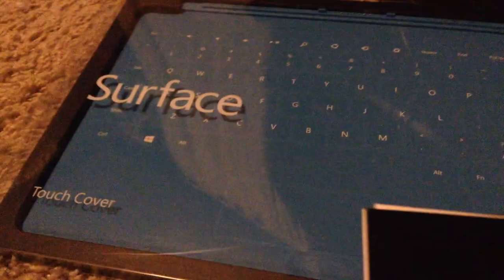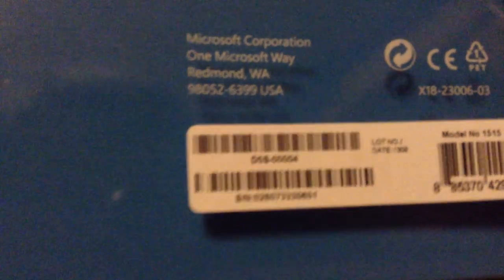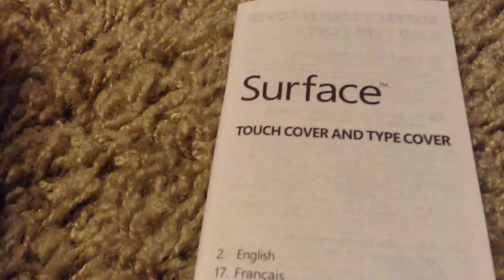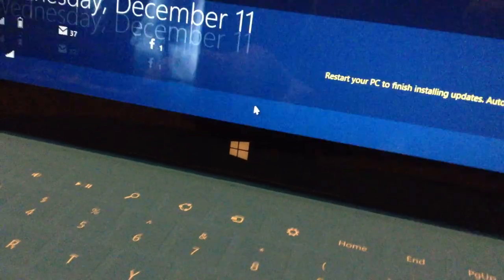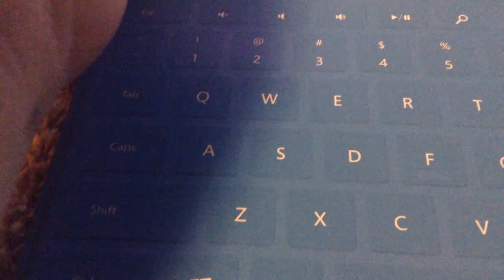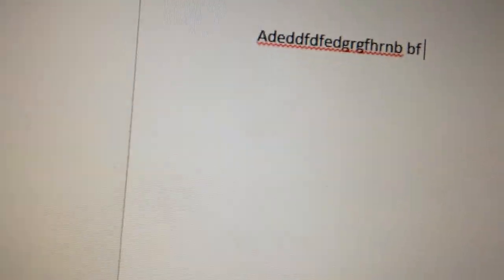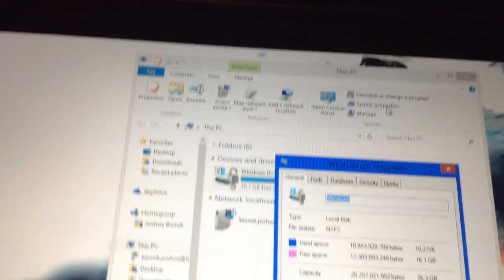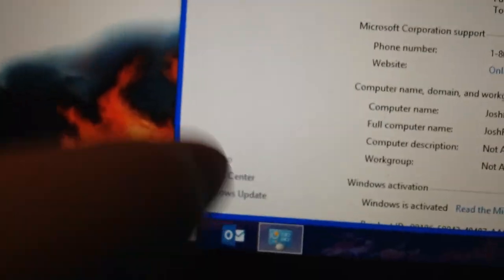Microsoft Touch cover Unboxing